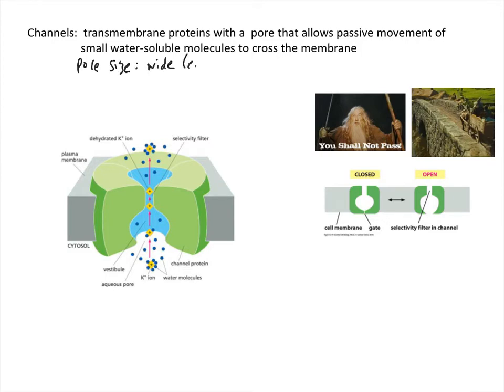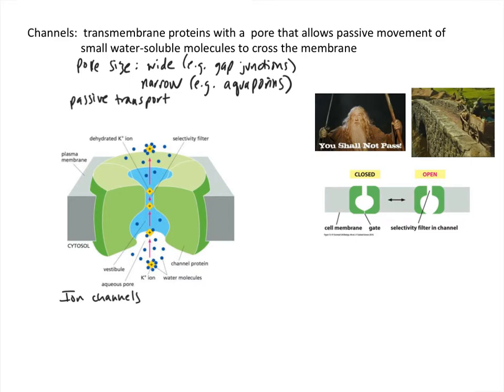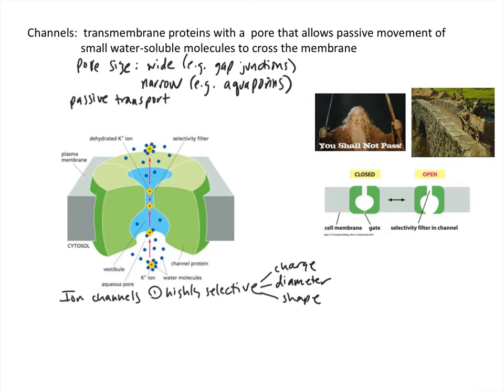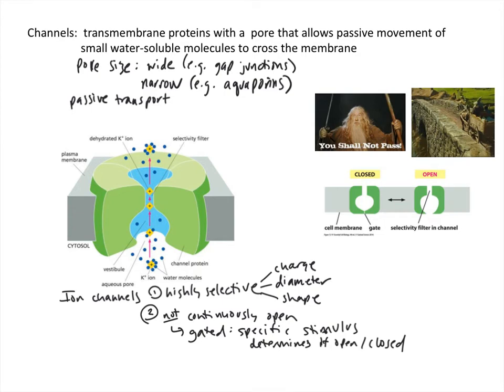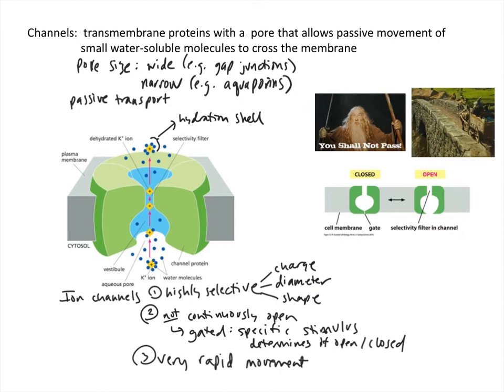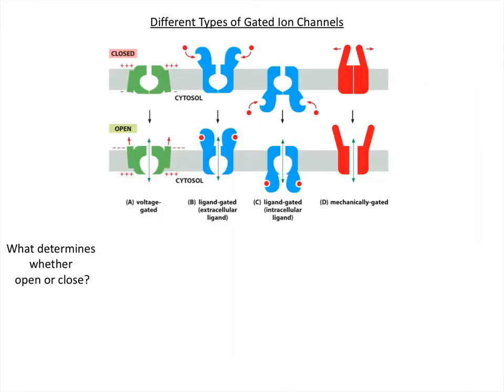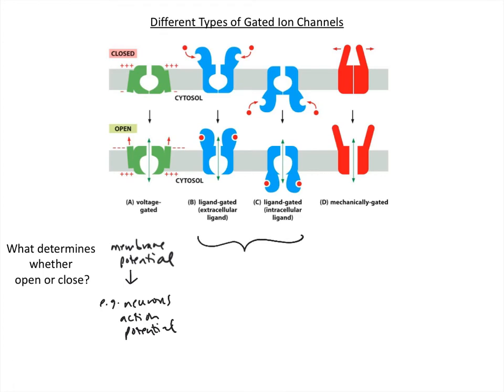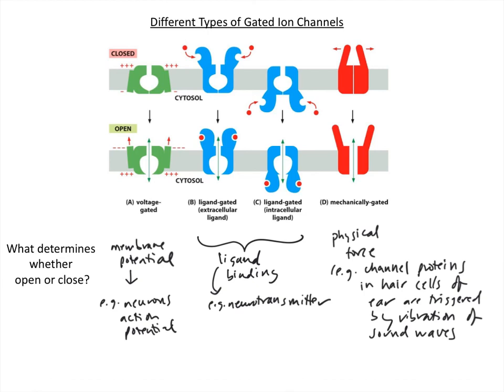Transporter & Channel Fxn 4